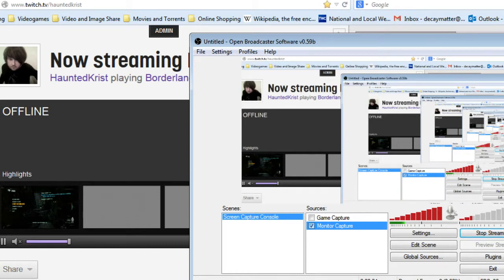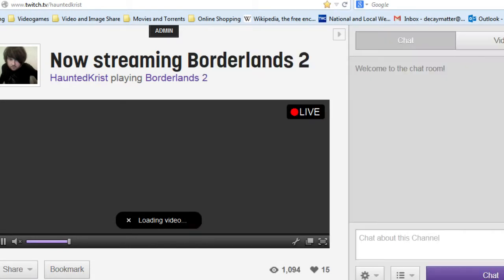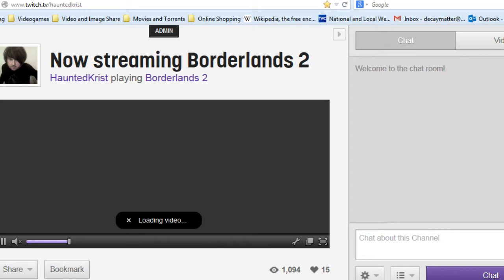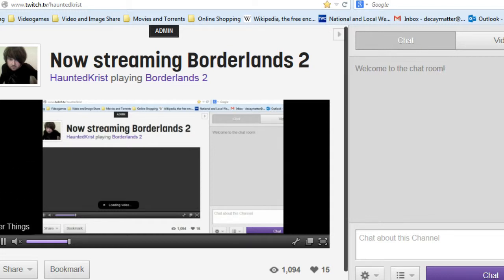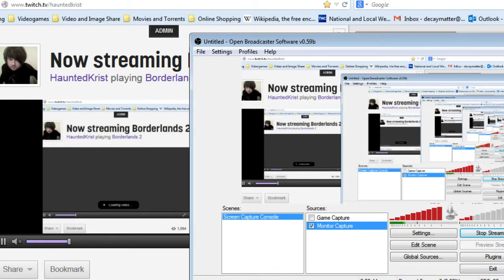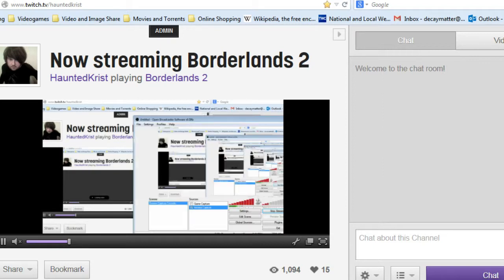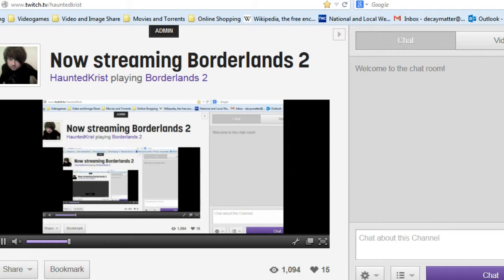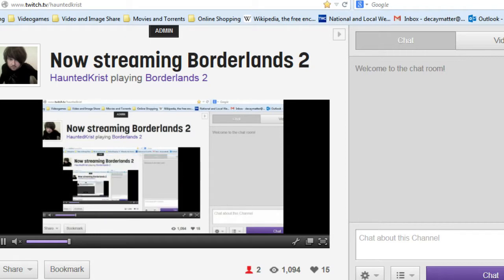OBS Streaming Test at 3 mbps Quality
This one worked fine both live and archived, my voice doesn't distort at all.